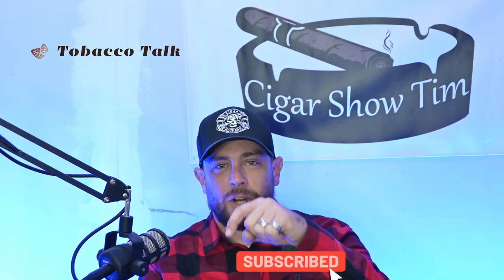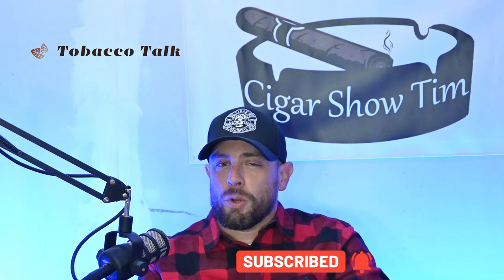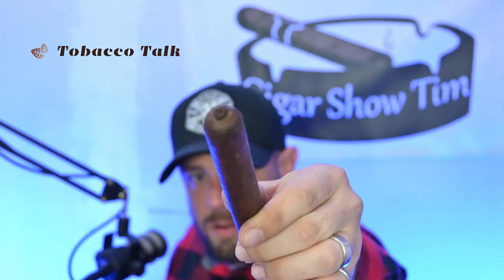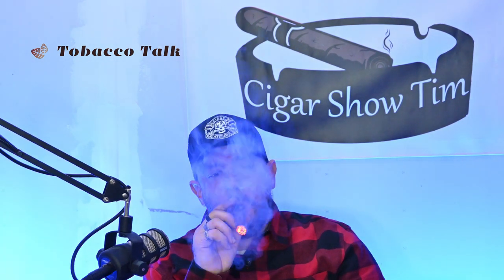Dunbarton Tobacco and Trust U Boat | Steve Saka | DTT Cigars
In this episode of Tobacco Talk, I smoke and talk about the Dunbarton Tobacco & Trust U Boat. This cigar's blend is not publicly known, other than to say that it is a puro and a variant of the Unstolen Valor.